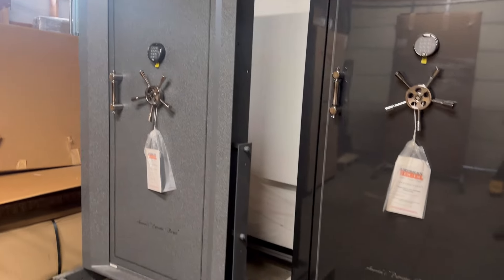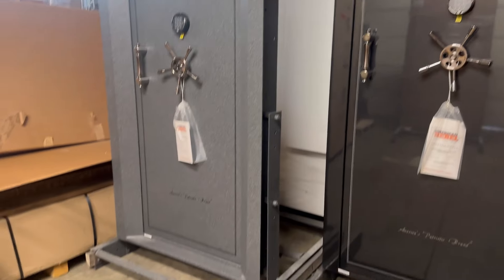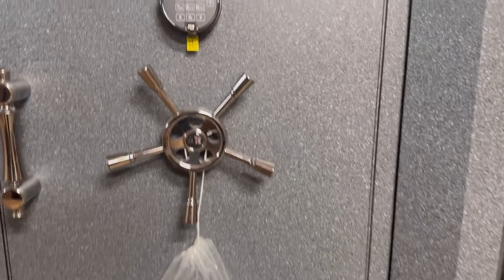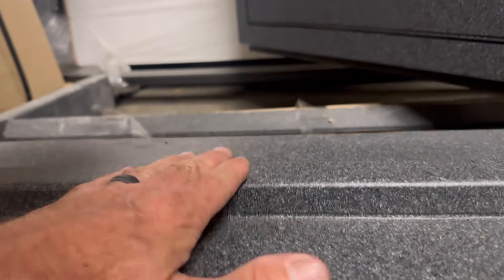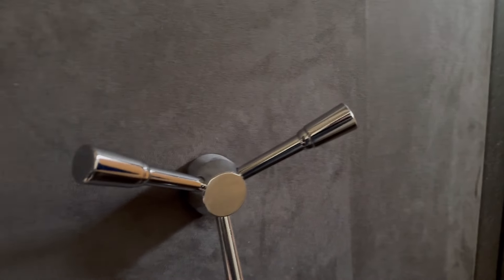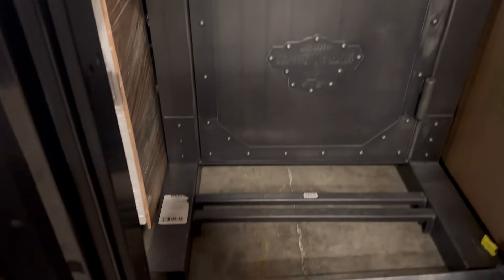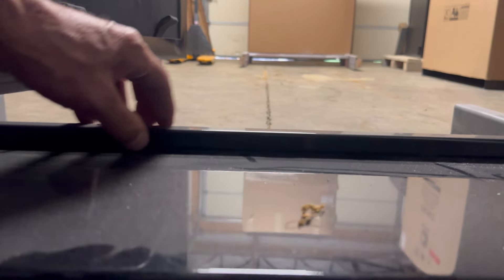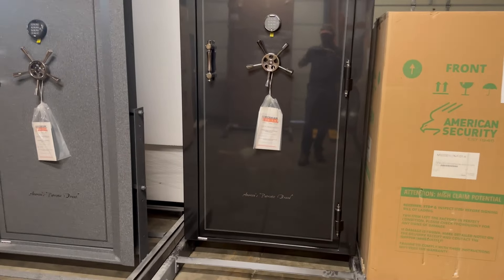American Rebel Vault Doors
Inswing an outswing American Rebel Vault doors